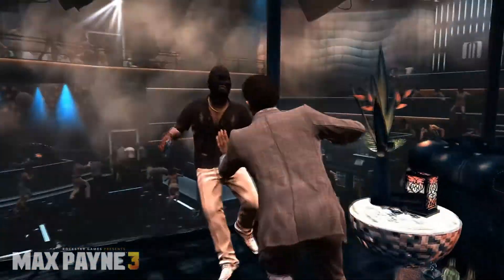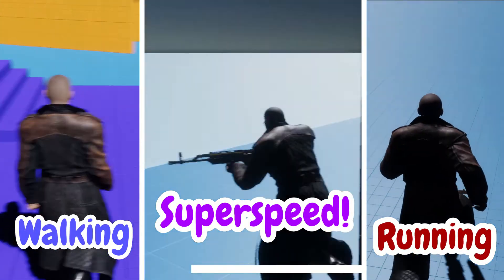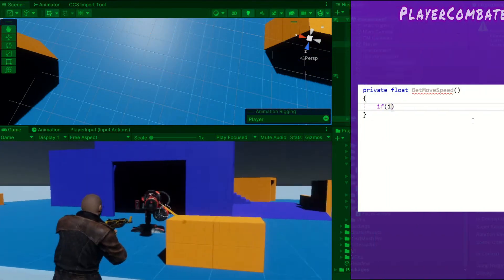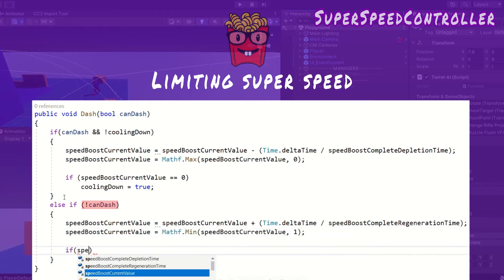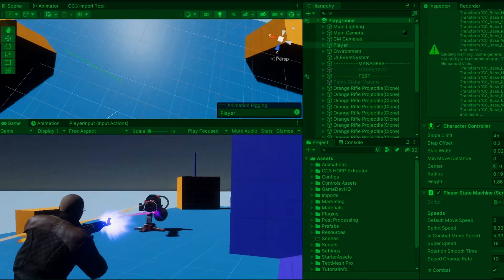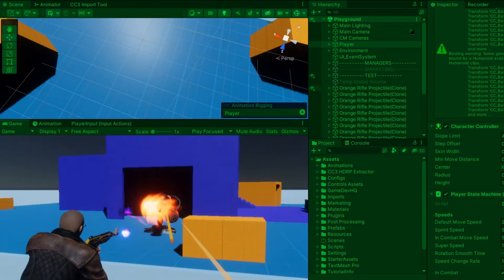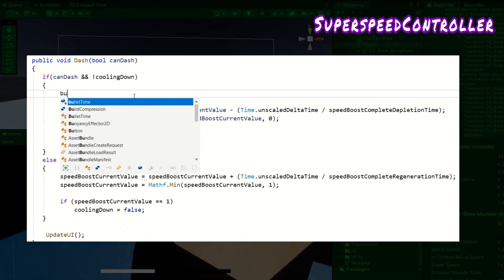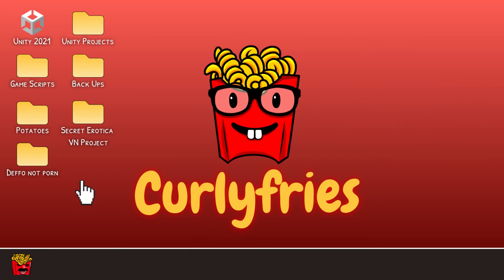Superspeed and Bullet Time in Unity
I show you how I implemented Super speed and slow motion or bullet time in Unity for my Sci-fi RPG Third Person Shooter, Project Eat The Rich, in an edited down development showcase.

SUPPORT MY DREAM OF BECOMING AN INDIE GAME DEV BY FOLLOWING ON SOCIALS:

🎮 Play my first game for free on itch, ARGHH, there’s a killer chasing me!

Did you know I make devlogs too? Check ‘em out 😊!

Timestamps
00:00 Intro
00:44 Setting Up Test Turret
01:13 Super speed!
03:13 Super speed meter
05:10 Bullet Time Interaction
06:16 Bullet Time
08:04 Auto Focus
09:02 Result
09:11 Final thoughts
09:44 Show Some Love
09:52 Outro